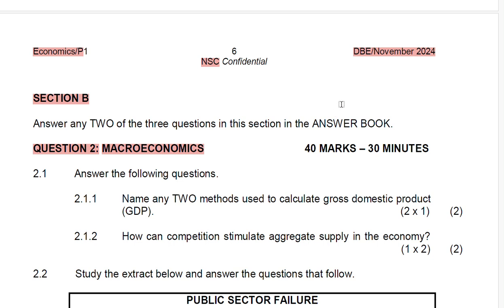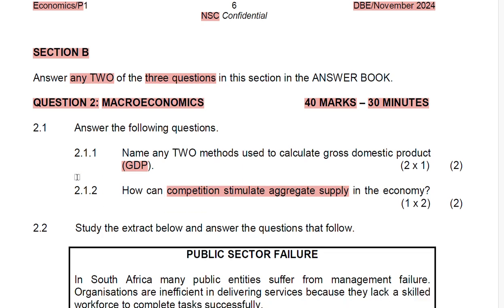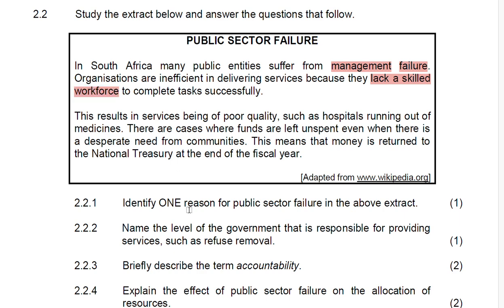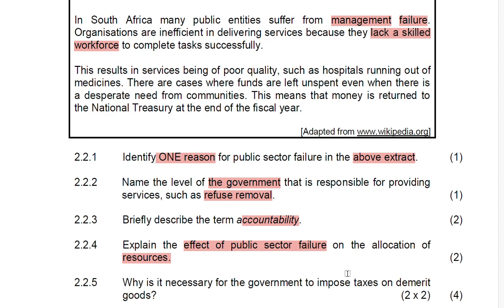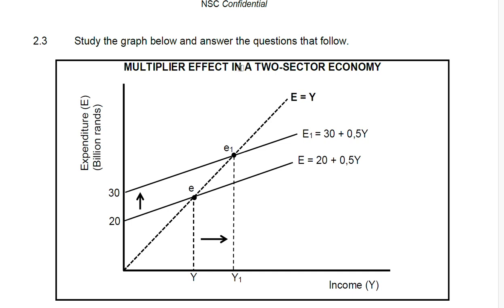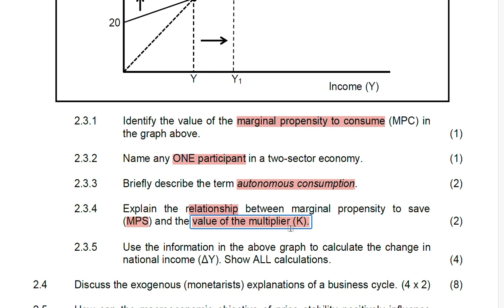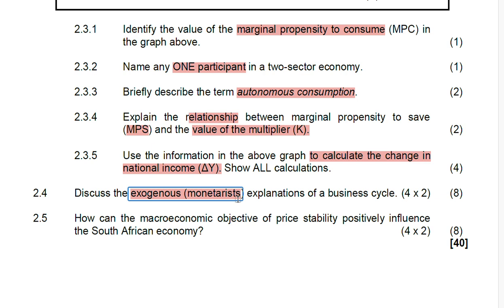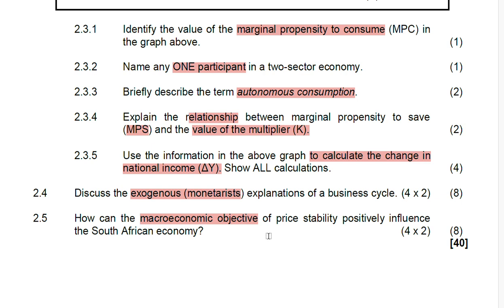Gr 12 Question 2 Macroeconomics November 2024| Trial Examination preparation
How can the macroeconomic objective of price stability positively
influence the South African economy?